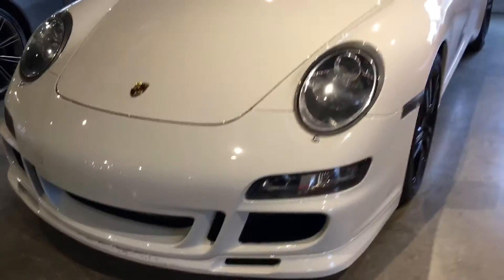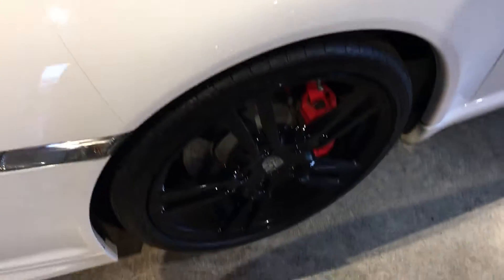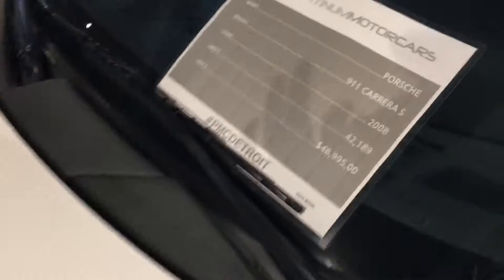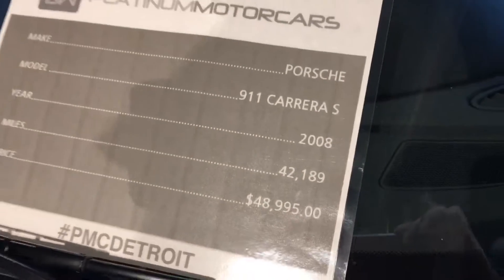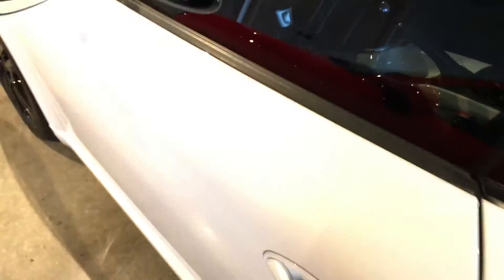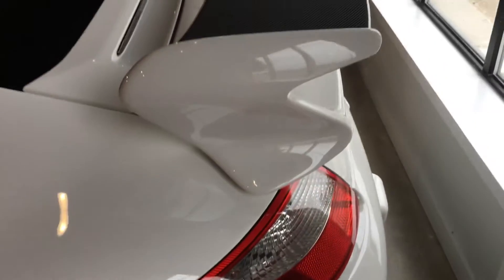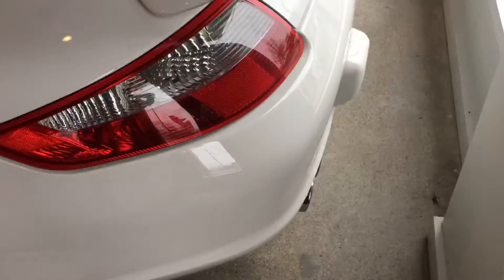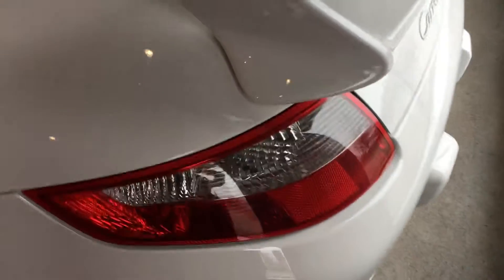Porsche 911 Carrera S W/Aero package walk around and review!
6-speed manual with the Aero package Porsche 911 Carrera S walk around and review. Thanks!